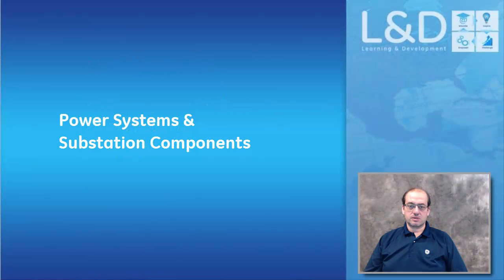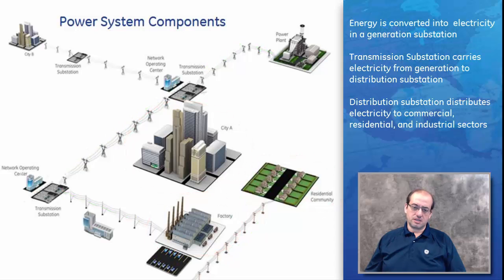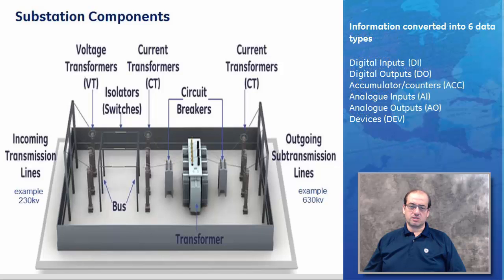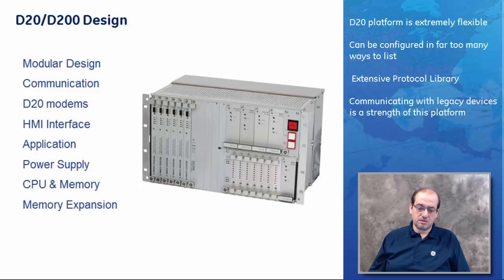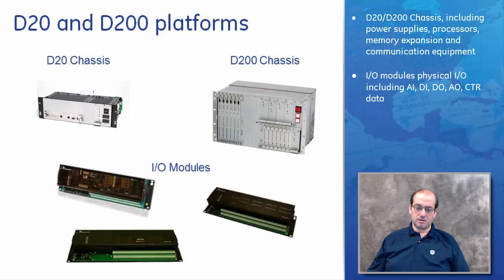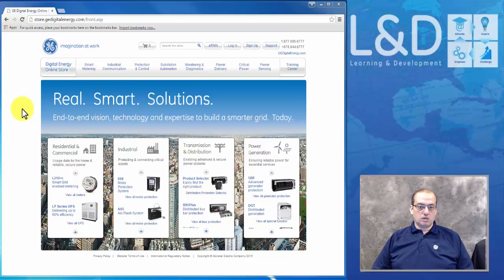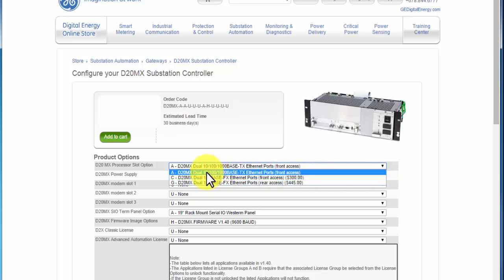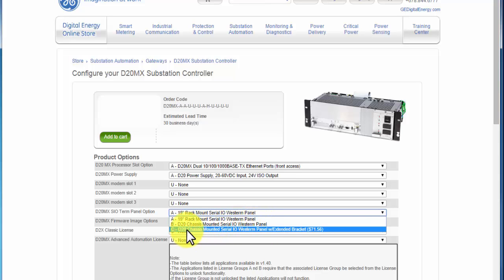D20-100 l D20 Overview v1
This module is an overview of the D20 covering Remote IO’s, Hardware and Software.Description